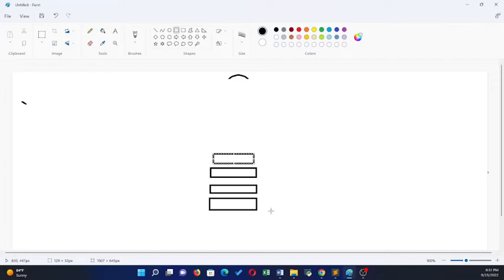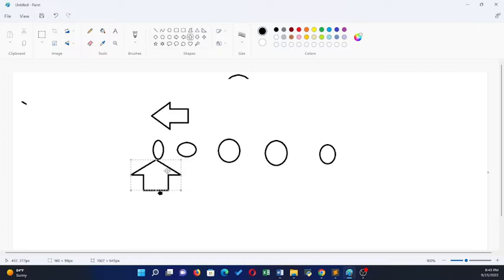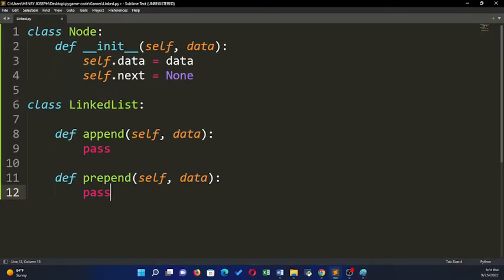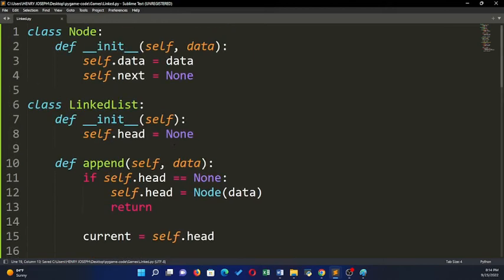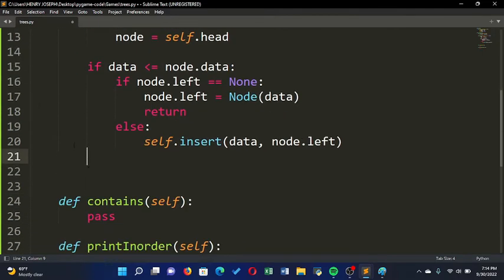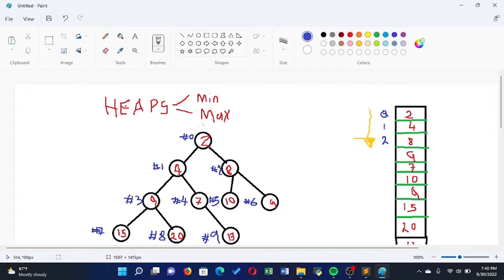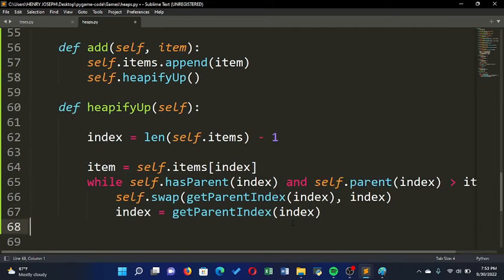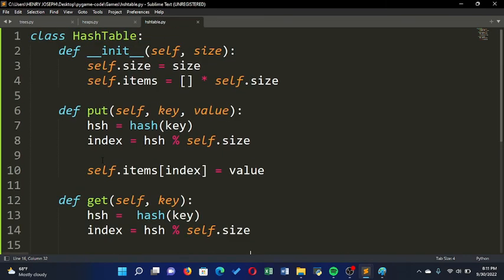Data Structures - Explained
What is Data Structure:
-A data structure is a storage that is used to store and organize data. It is a way of arranging data on a computer so that it can be accessed and updated efficiently.
A data structure is not only used for organizing the data. It is also used for processing, retrieving, and storing data. There are different basic and advanced types of data structures that are used in almost every program or software system that has been developed. So we must have good knowledge about data structures.

Snips of the videos

0:00 - Stacks
8:20 - queue
20:07 - Linked List
37:44 - Trees
1:00:23 - Heaps
1:18:56 - Hash tables